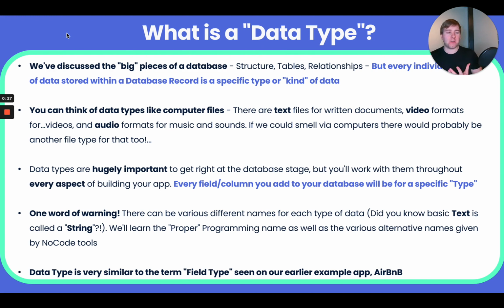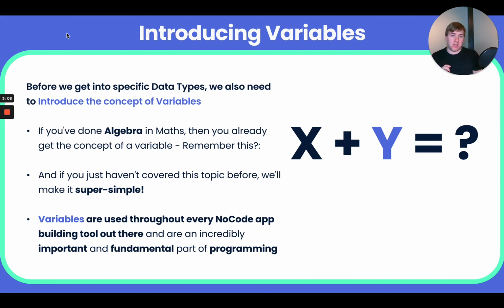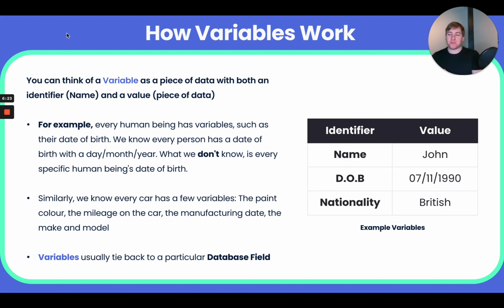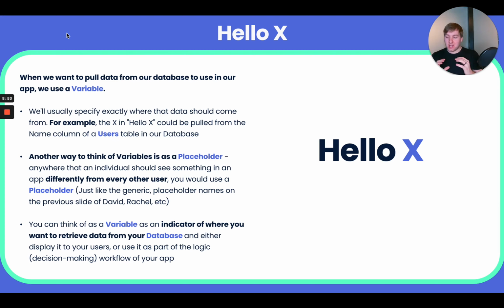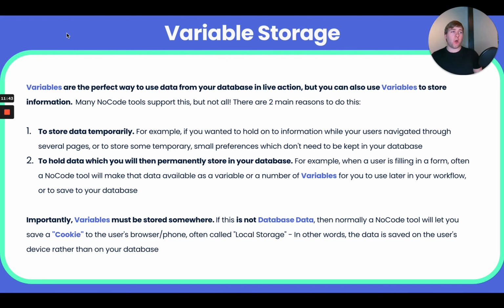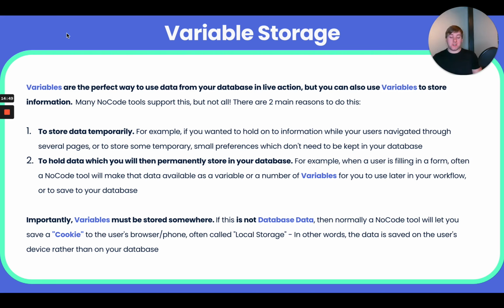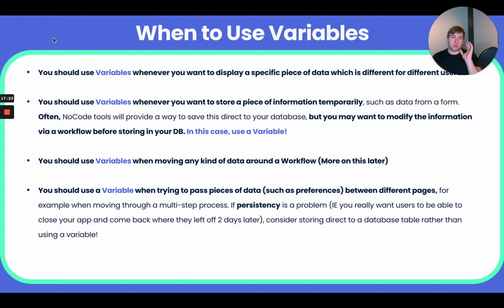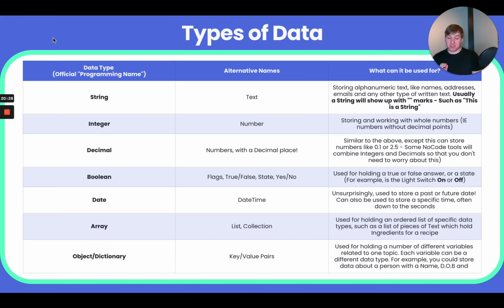[Fundamentals of NoCode] - What are Variables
In this video, we dive into variables, one of the most important concepts in software creation, with or without code!

00:00 What are variables
00:28 What is a "Data Type"?
03:08 Introducing variables
04:26 How variables work
07:54 An example
08:55 Hello X
10:18 Variable storage
17:17 When to use variables
18:52 What are Key-Value pairs?